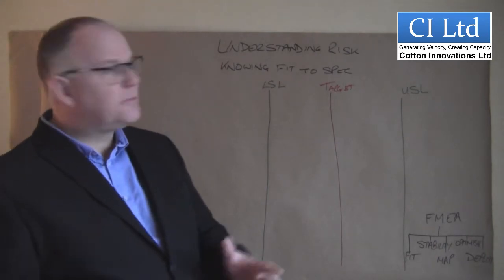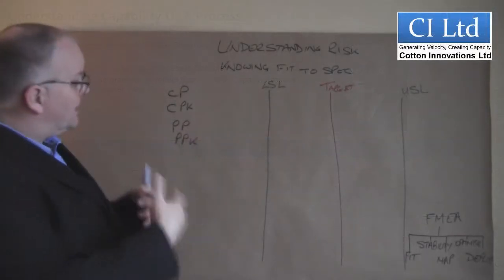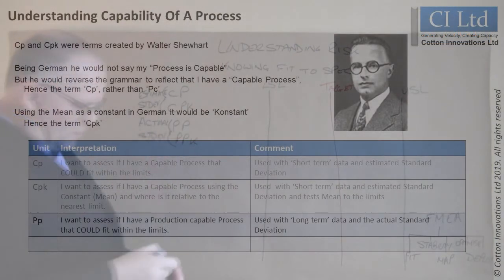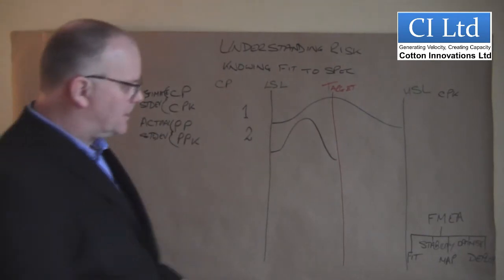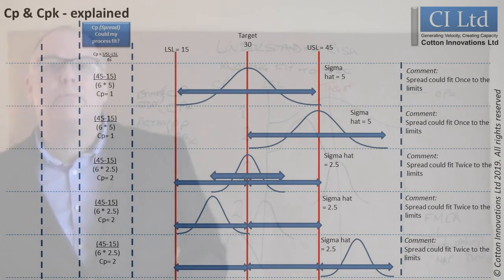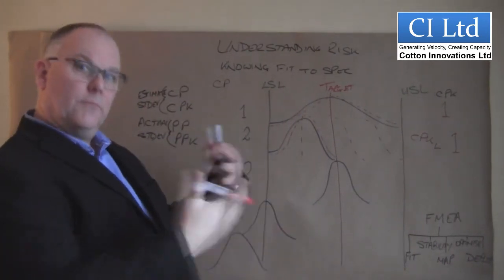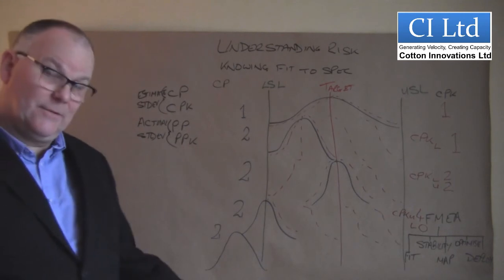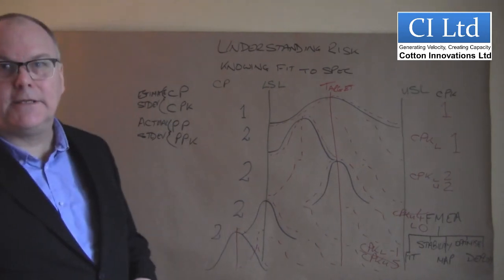Introduction to FMEA - Understanding capability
Overview of running robust FMEA's and the 5 principals that should be considered to understand and document risk and counter measure. These 5 videos cover; Understanding capability of your process, Stability of your process, effective mapping of your process, Optimising your process and Deploying the solutions found in the FMEA. All of which are essential for creating an effective FMEA.
This Video introduces the subject of Capability Analysis and Metric